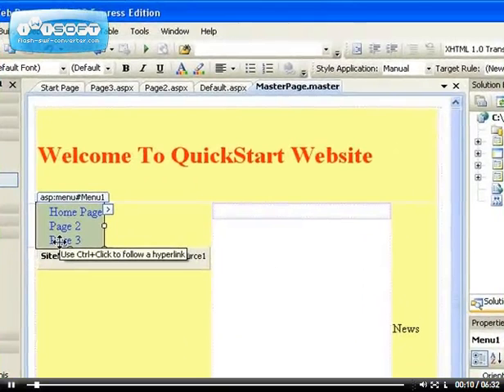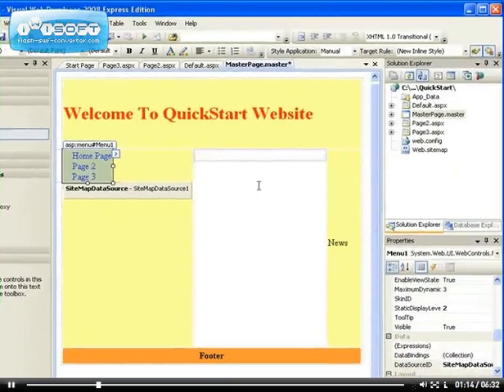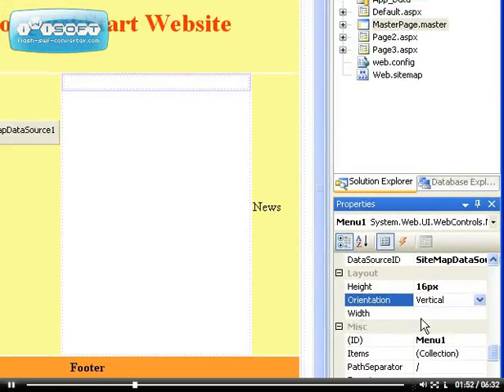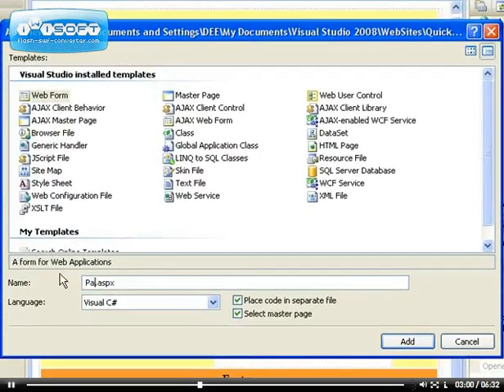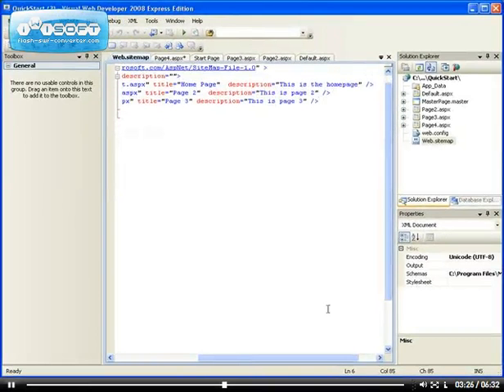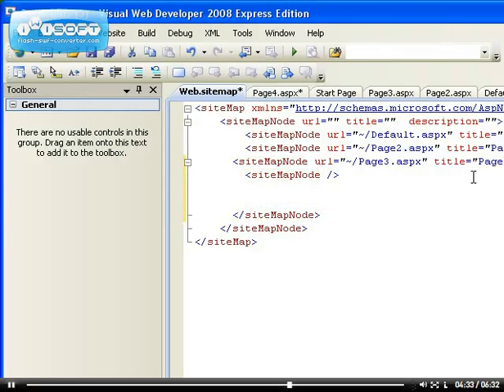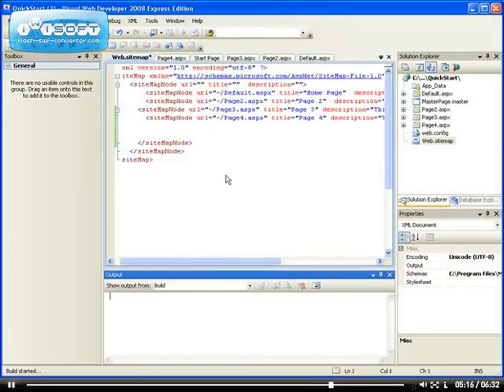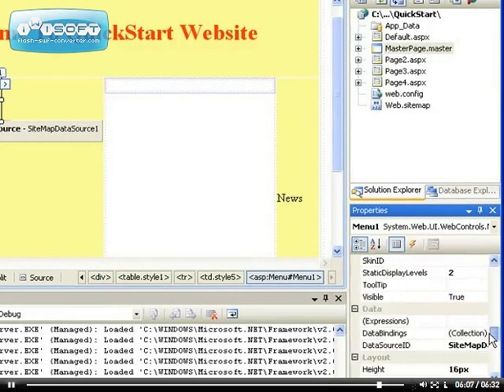10 - ASP.NET Menu orientation and Sub Menu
asp.net menu orientation